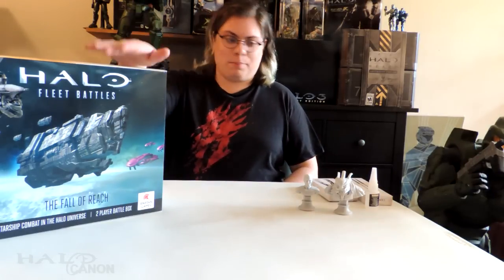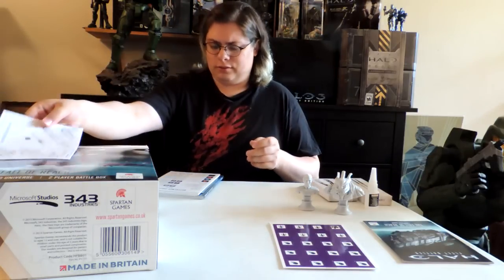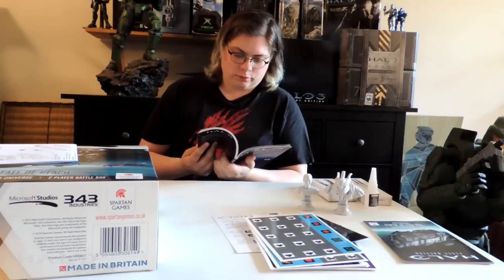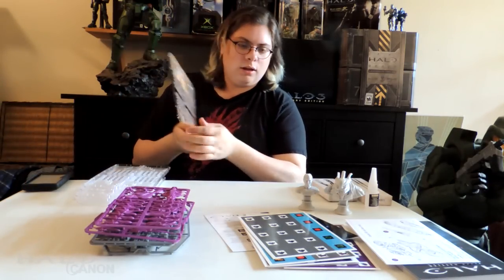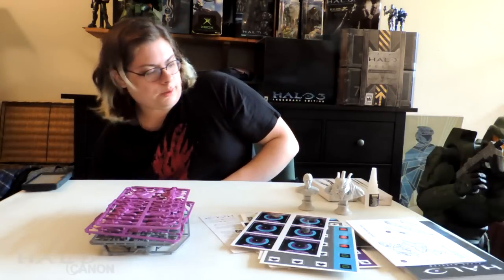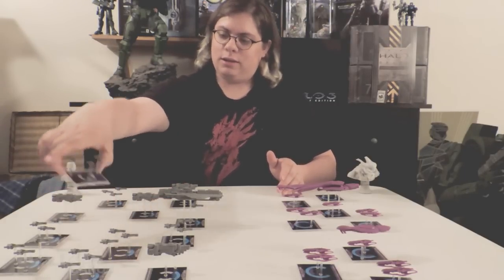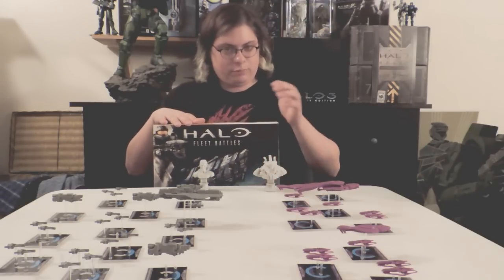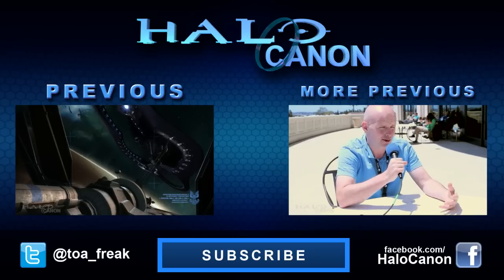Halo: Fleet Battles - Unboxing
Halo: Fleet Battles has arrived! Today, I present an unboxing/assembly video to give just the briefest of glimpses at what you can expect.